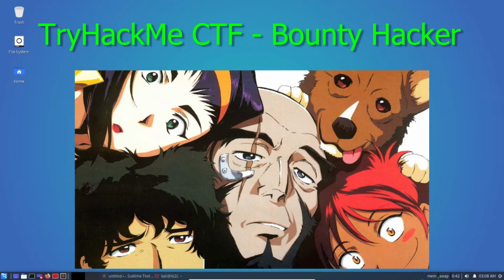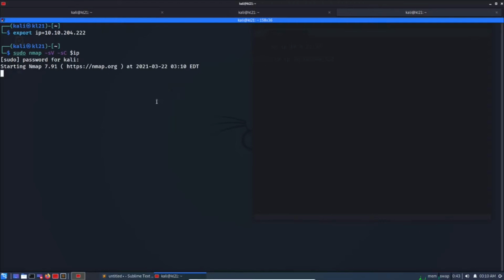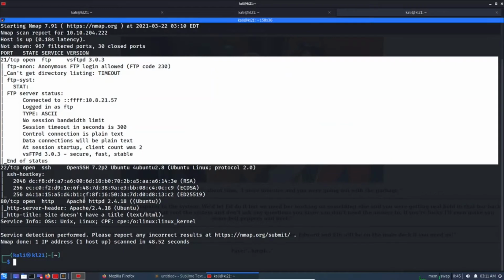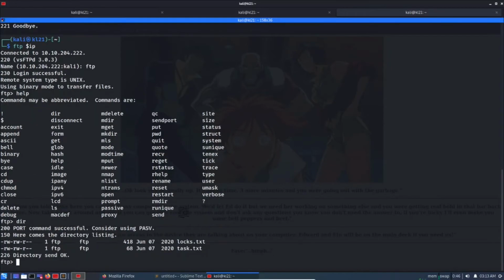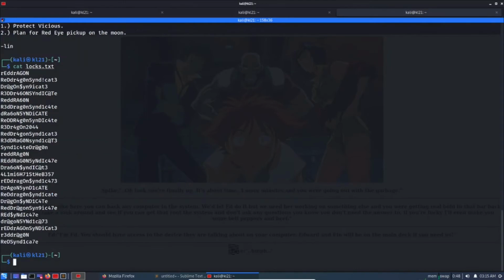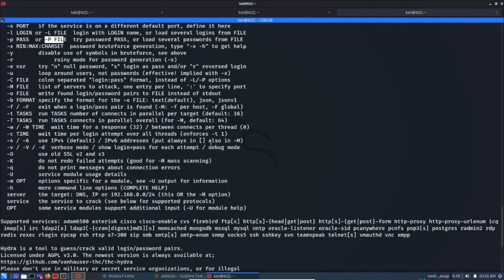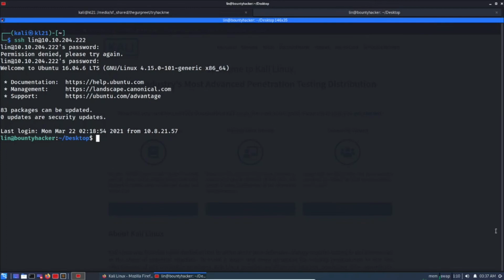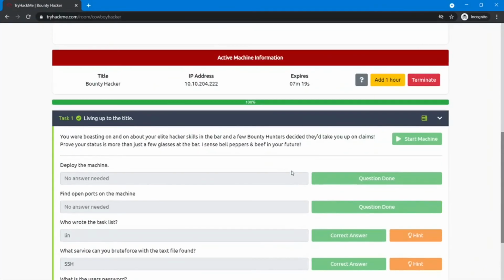TryHackMe - Bounty Hacker Capture the Flag challenge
Challenge site: tryhackme
Room: Bounty Hacker
Difficulty Level: Beginner